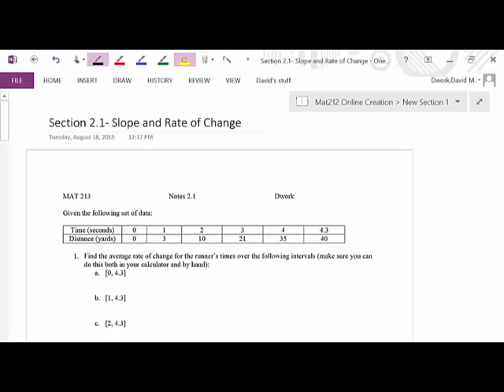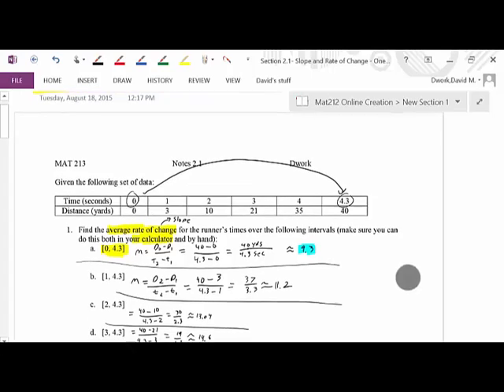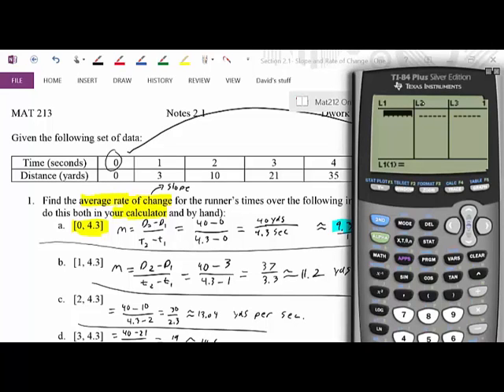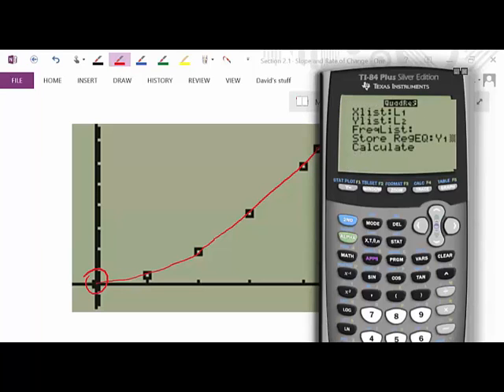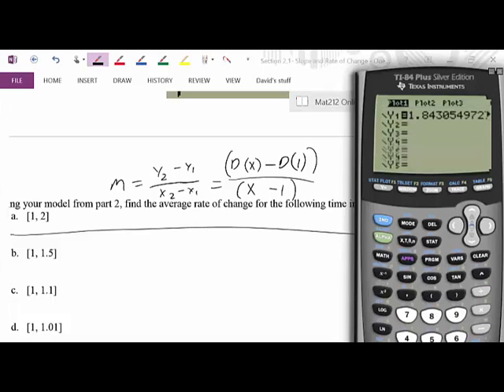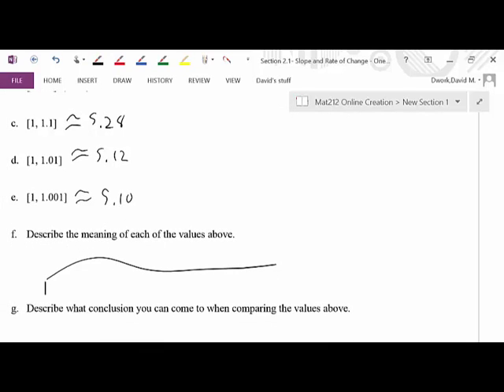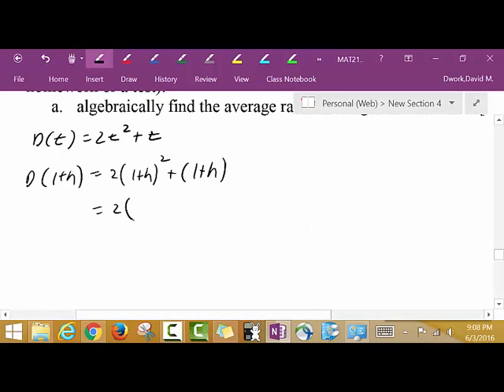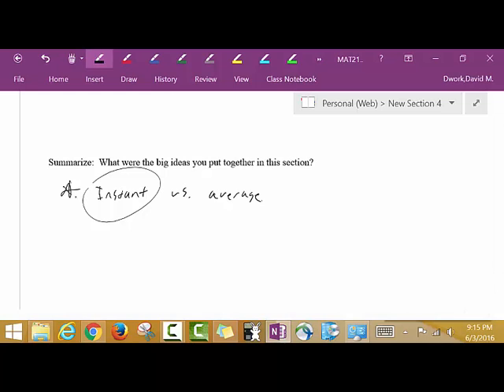MAT212 Lesson 2 1 fixed